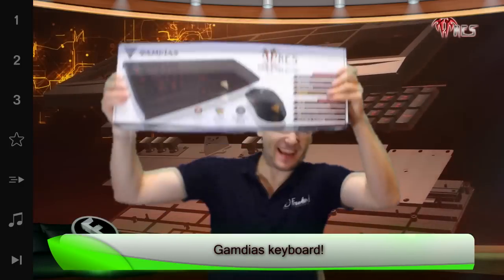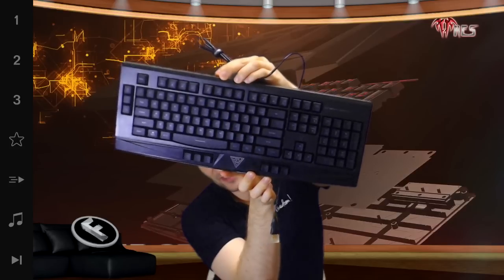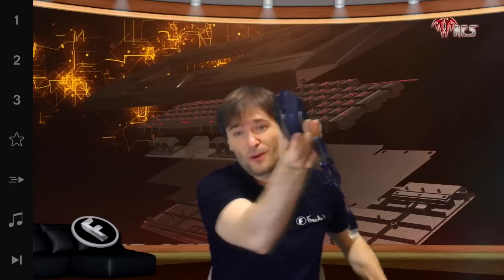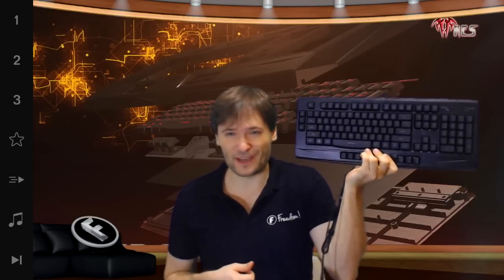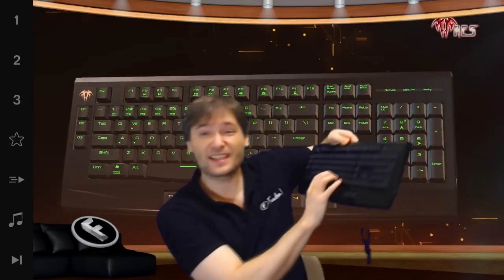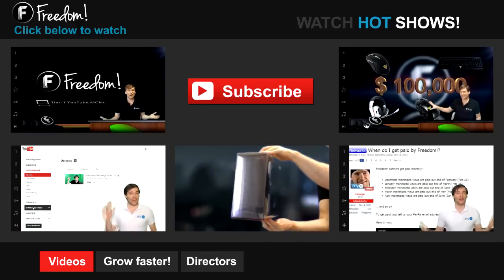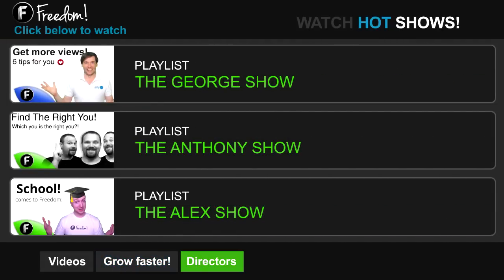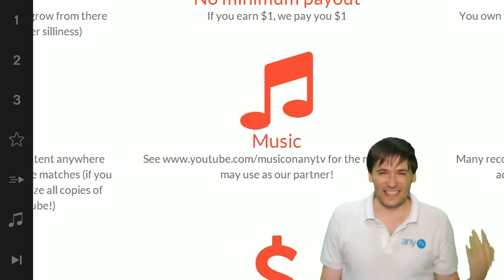★ New 2015 mechanical keyboard launched!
There is a brand new mechanical keyboard and mouse on the market!

▼ Links

▼ Heartbeat

▼ Freedom!

▼ Music